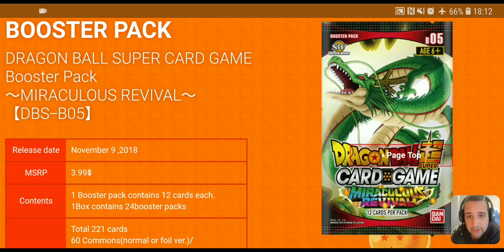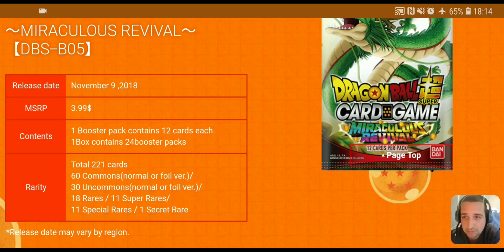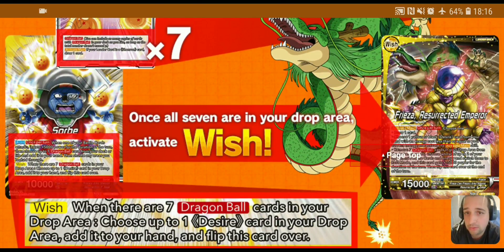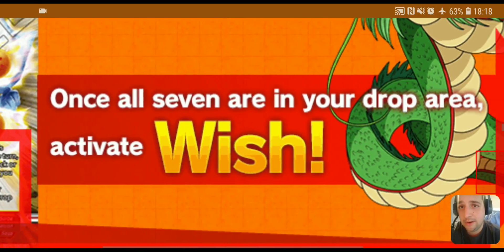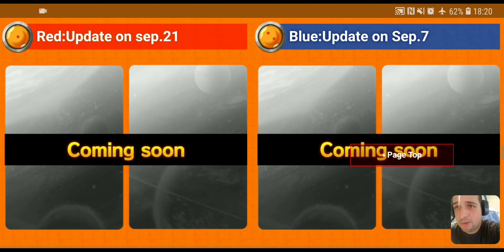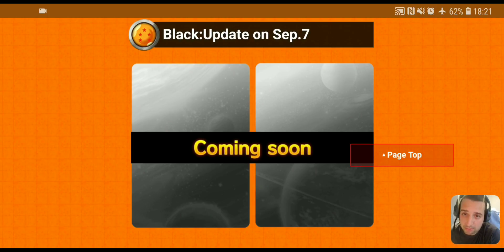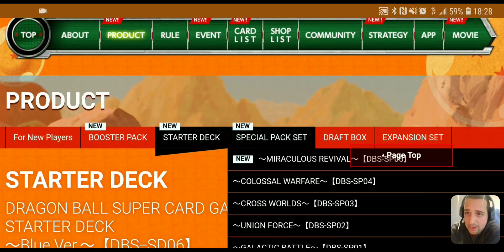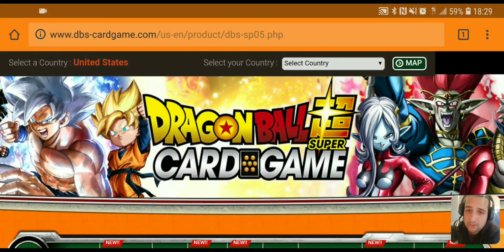Set 5 Reveal: Miraculous Revival, Shenron's Wish!!! (Dragon Ball Super Card Game)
Computer & Gaming Universe
256 Ferry Street
Newark, NJ

Want to deck build but don't have all the cards you need, no problem. Head on over to Shenron's Lair, the hands down best place to go for online deck building. Trust me, you won't be disappointed.